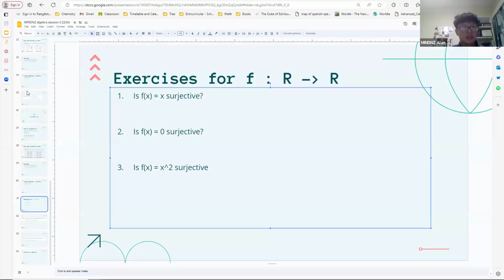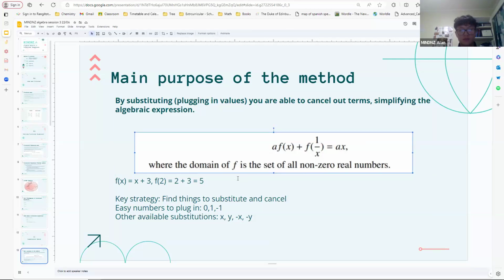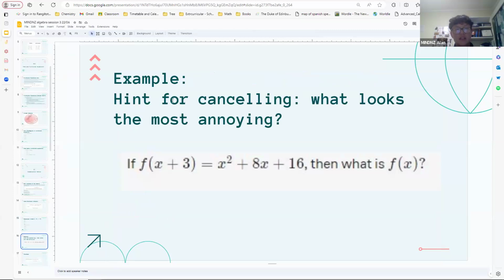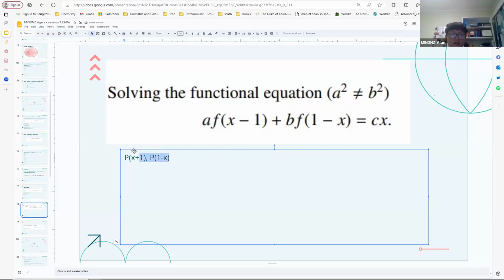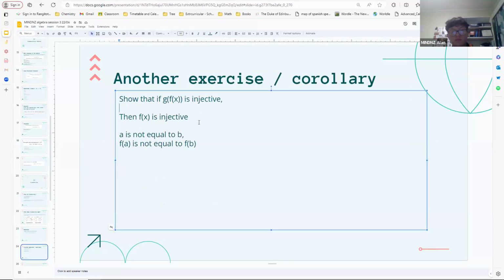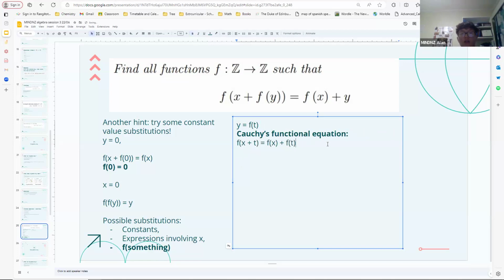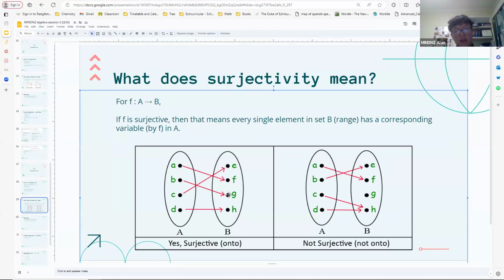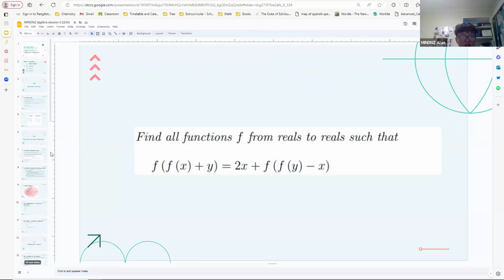Algebra Tutorial 3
This is the third tutorial of the problem solving tutorials 2024!